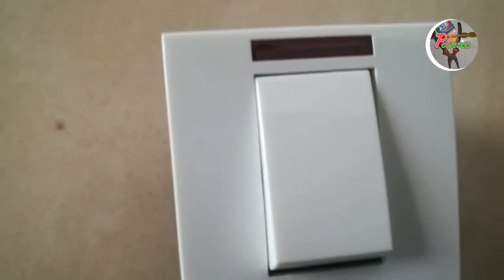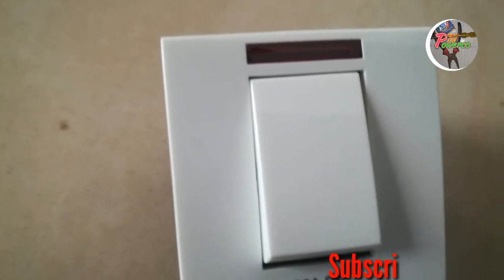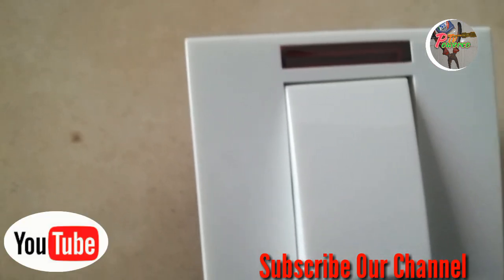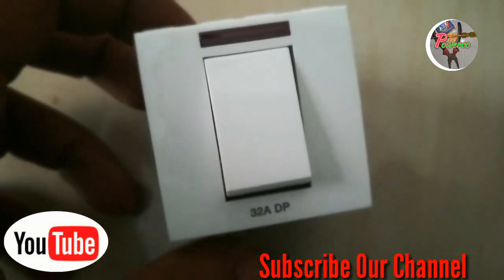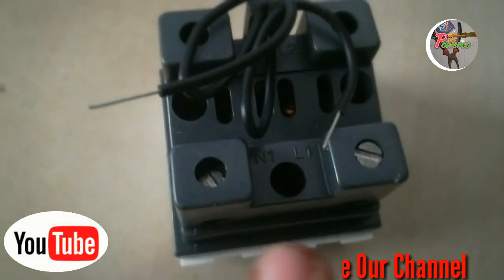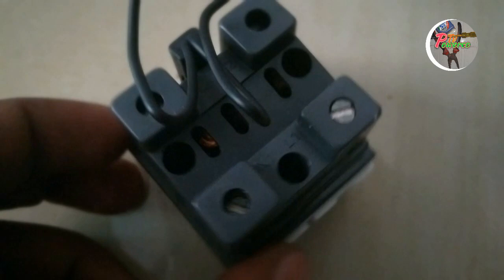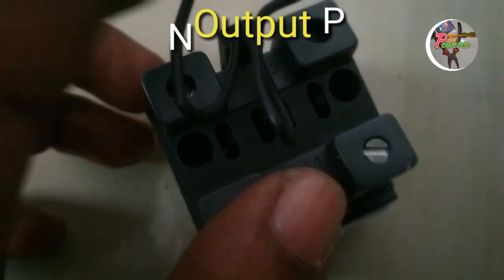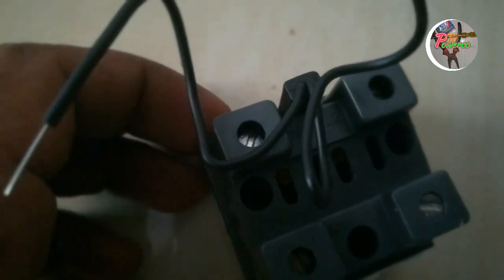Dp Switch connection in malayalam || double pole switch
ഡിപി സ്വിച്ചിൽ എങ്ങനെ കണക്ഷൻ കൊടുക്കാം